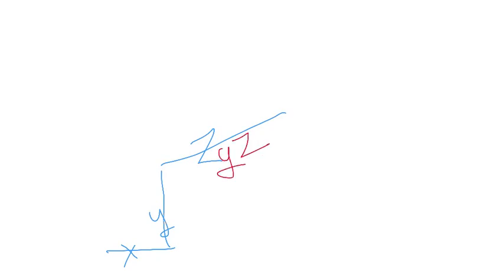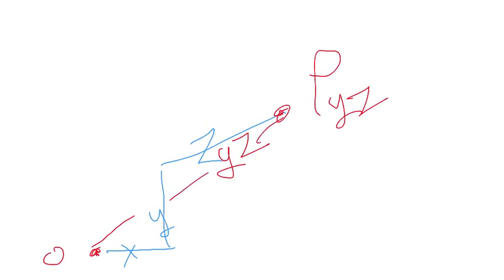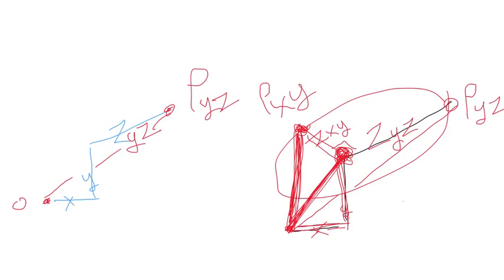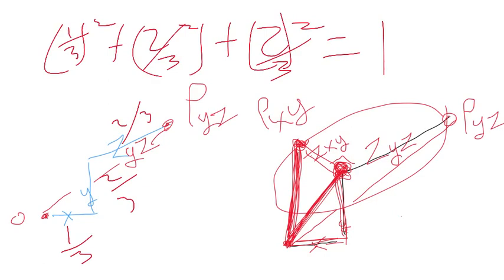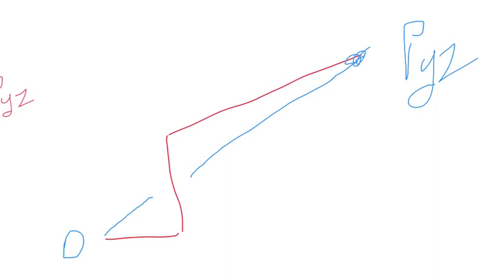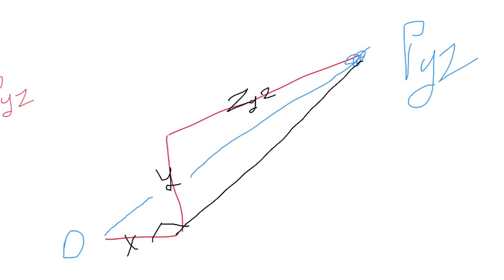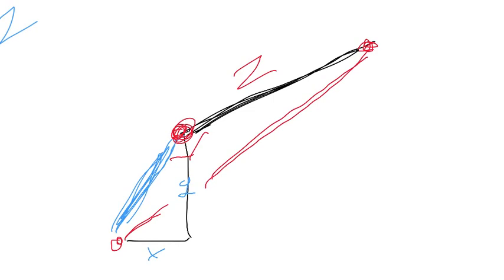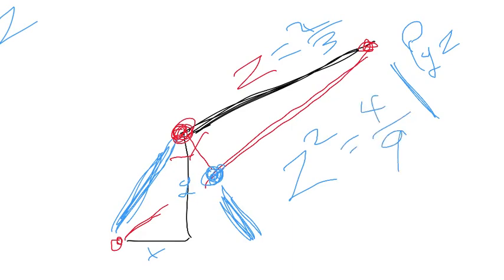Mathematica 10.1 Catch The ""Z-Direction-Transform"", --New Development.....Unit Sphere Intuition,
In this Video, connected with the Unit Sphere, the X,Y,Z Coordinate Axis we are spotlighting Descartes "Default" Z-Direction , we see a new development.
Demonstrated here for the first time, is a new notion wherein we see "extending-the-concept" of Descartes Default "Z-Directionality" into a more generalized notion of Directionality,,,,,See it unfold in the first minutes of this exciting new Technology Stack of ground-breaking new such notions .actually deriving from extensions of concepts introduced in earlier videos in this series on My YouTube Page.